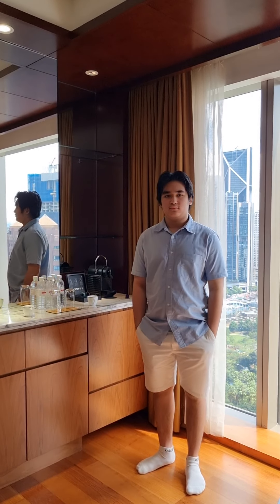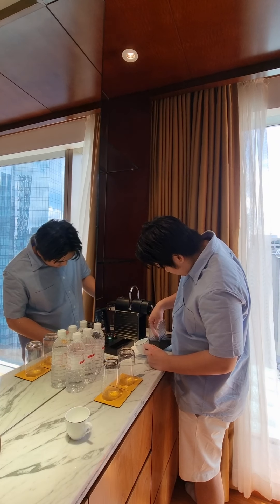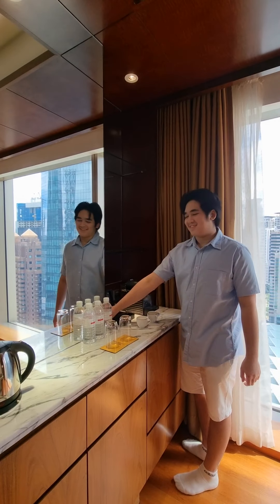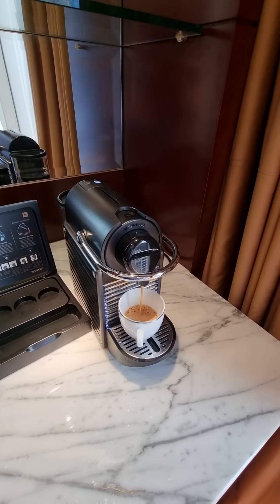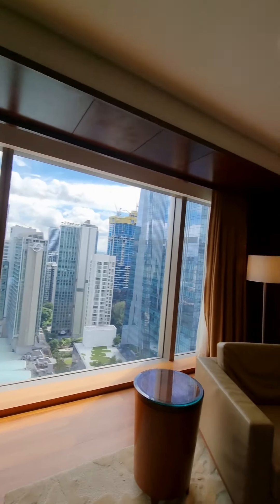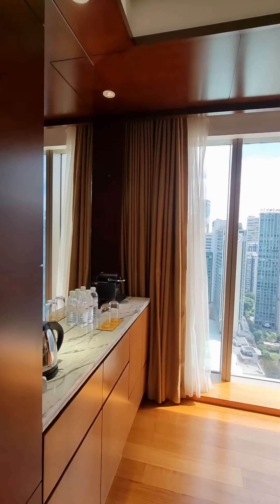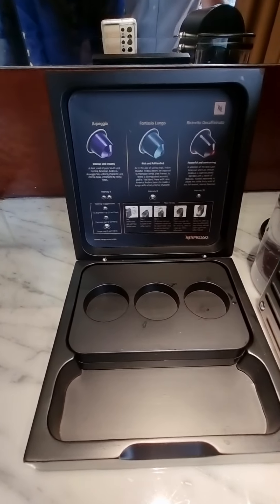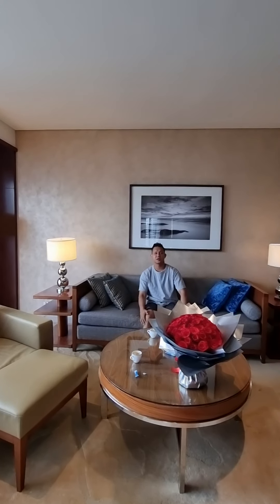Making coffee for Papa